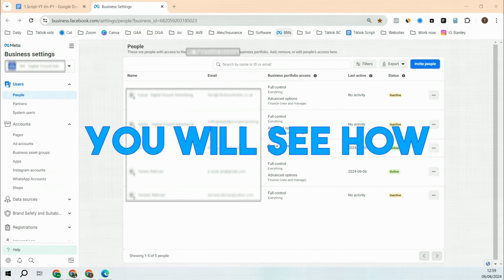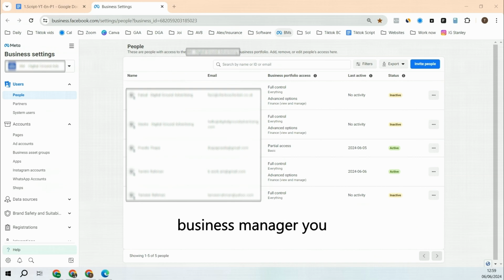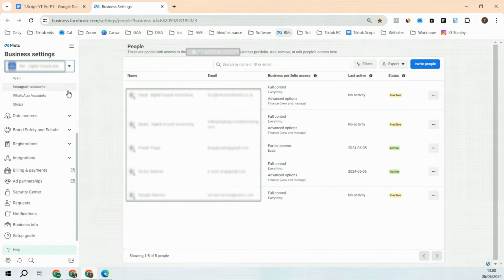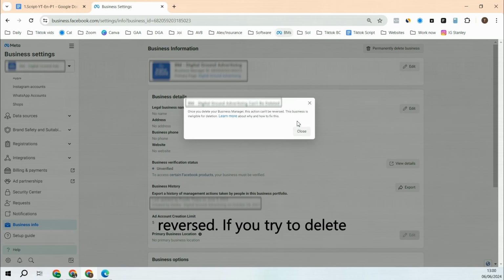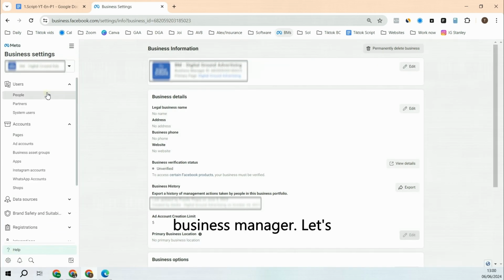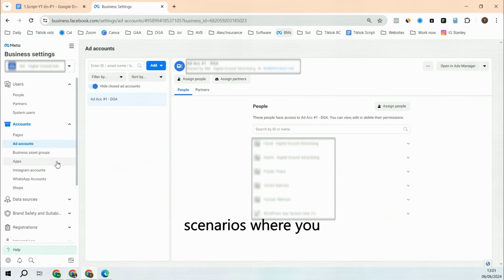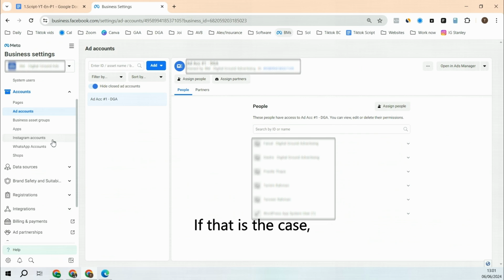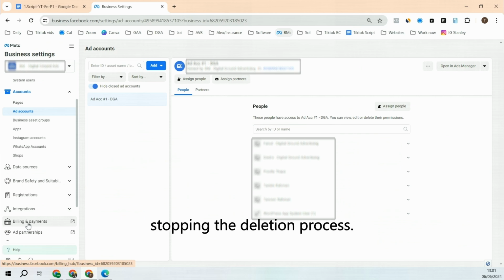How to Delete Business Manager Account on Facebook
Learn how to delete your Meta Business Manager in this quick step-by-step guide! Whether your assets like pixels, pages, or ad accounts have been restricted, damaged, or you simply want a fresh start, we’ll show you how to permanently remove your Business Manager. We’ll cover the process, potential roadblocks (like unpaid bills or catalogs), and what to do if you can’t delete it. Stick around for tips on troubleshooting with support!